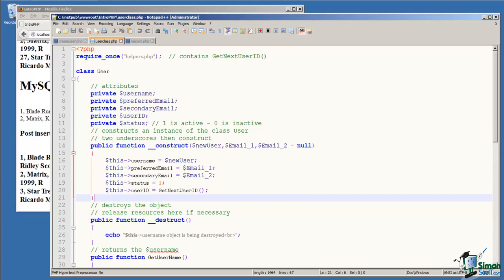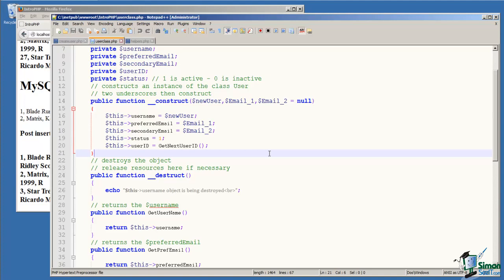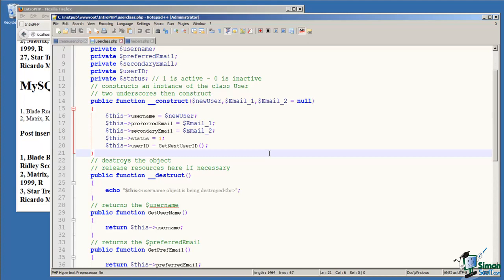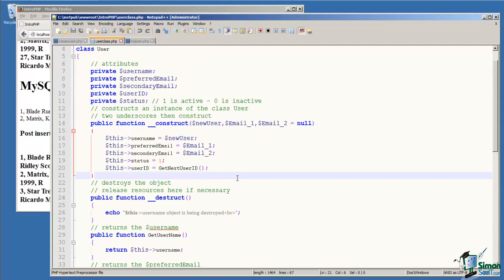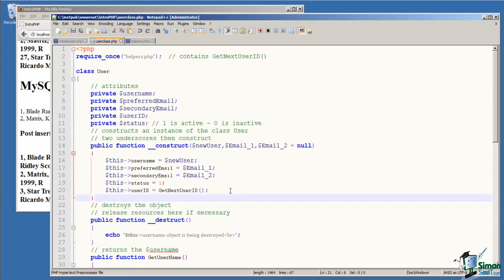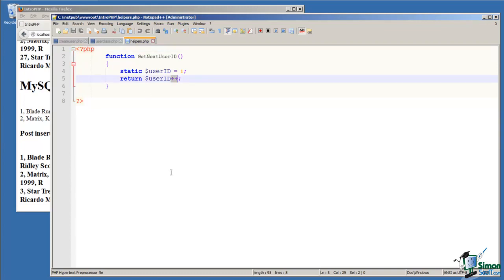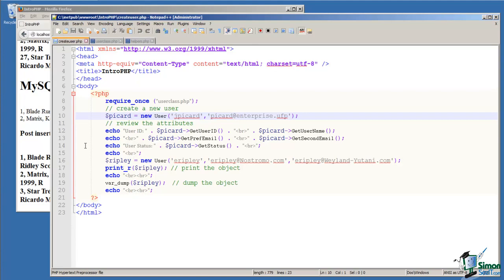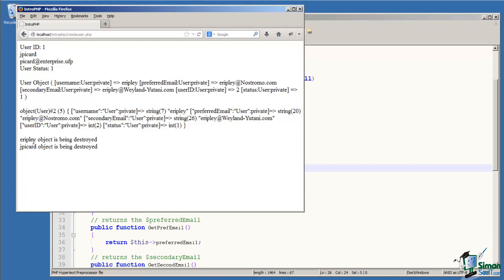022 Object Oriented Development Part 2 | PHP Programming Training